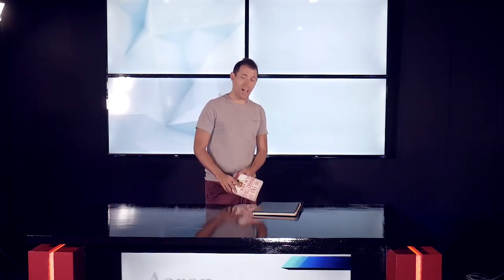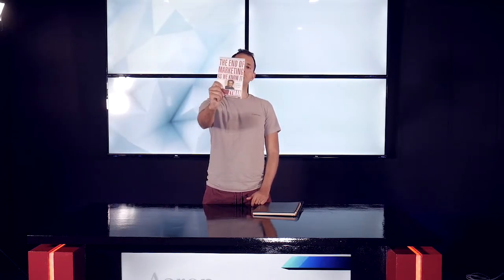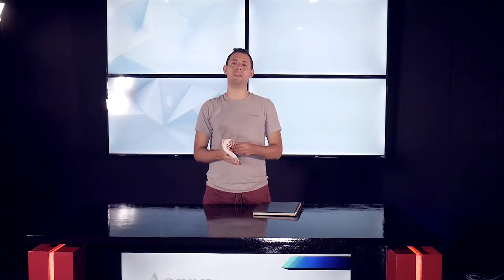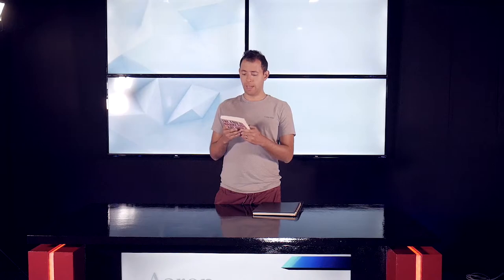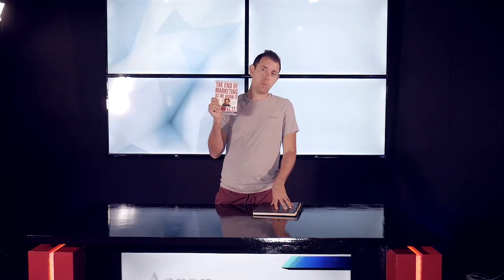The End of Marketing as We Know It: Book Review. Learn from Marketing Boss Selling Tens of Billions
Sergio Zyman has sold $10B. Aaron Cordovez has sold $10M. Who should you learn from?